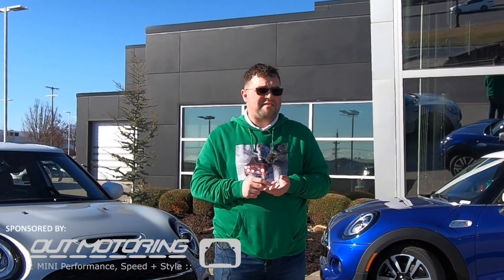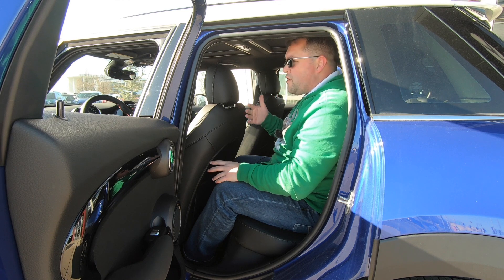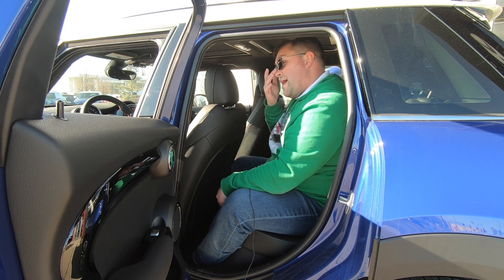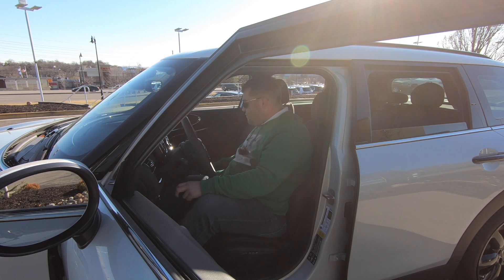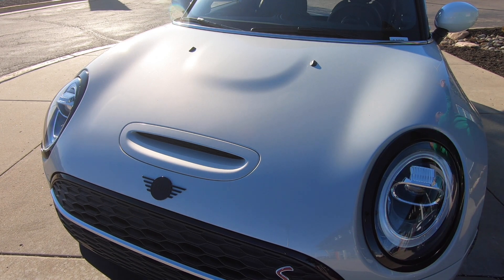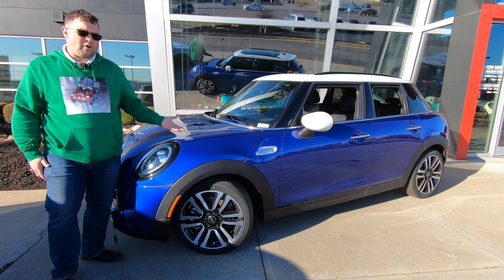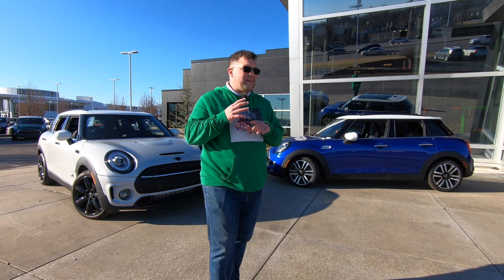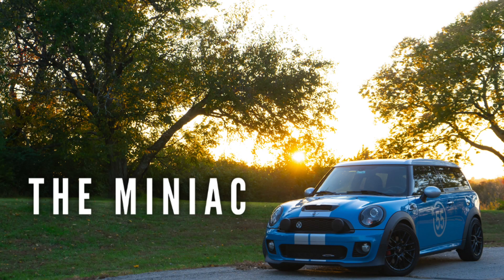MINI CLUBMAN VS. MINI 4-DOOR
Not a bad comparison. The MINI Clubman vs. MINI 4-Door. The two smallest 4-door (or five-door) MINI's available. Enjoy this overview of these two great cars.